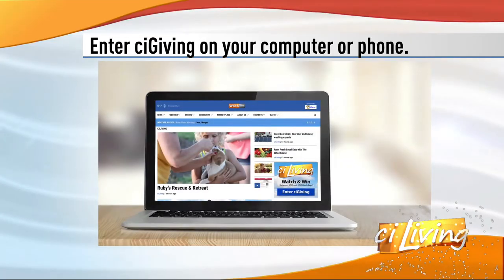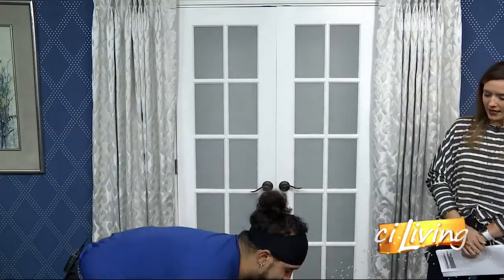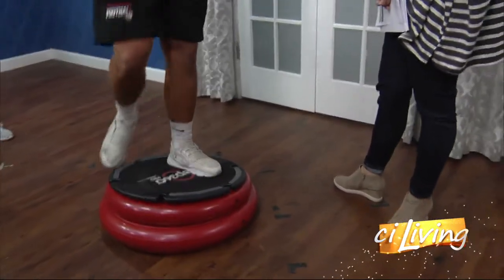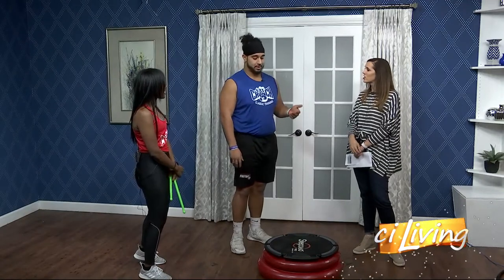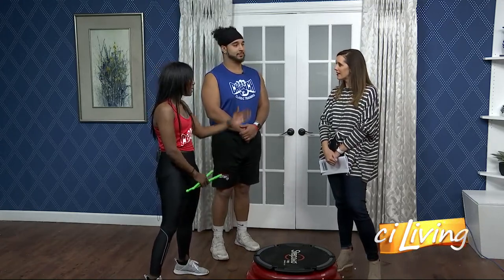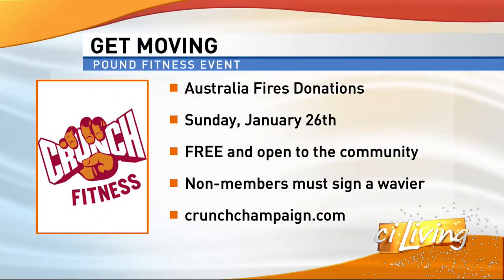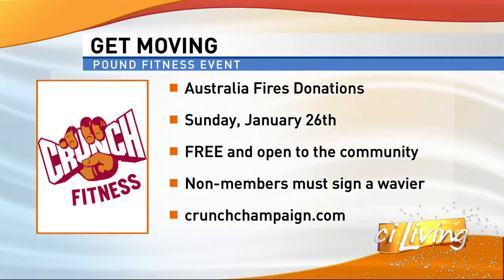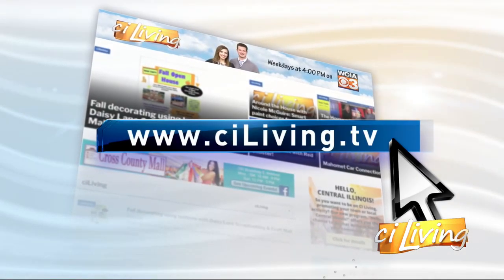Get Moving with Crunch Fitness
Crunch Fitness inspiring you to workout in the New Year.